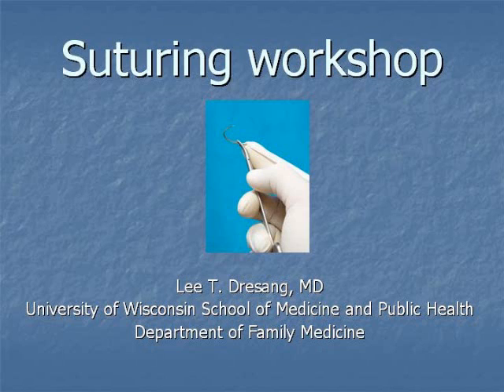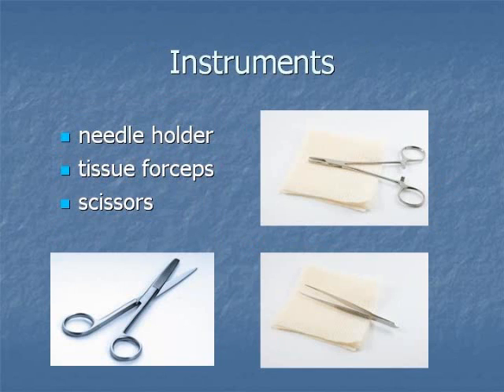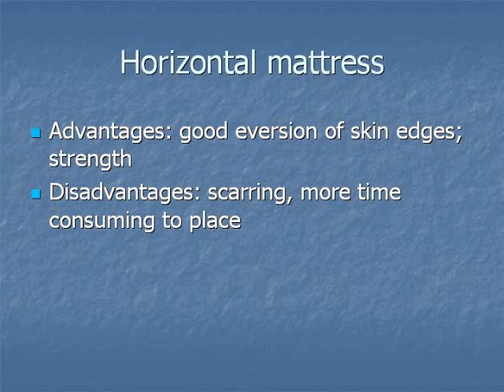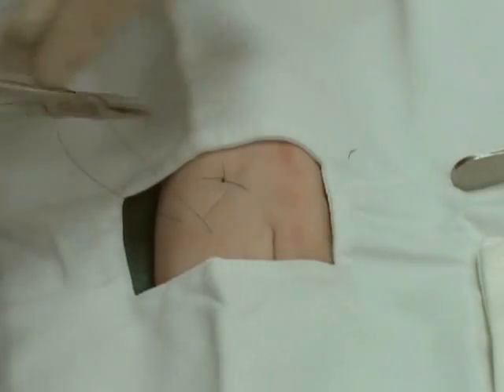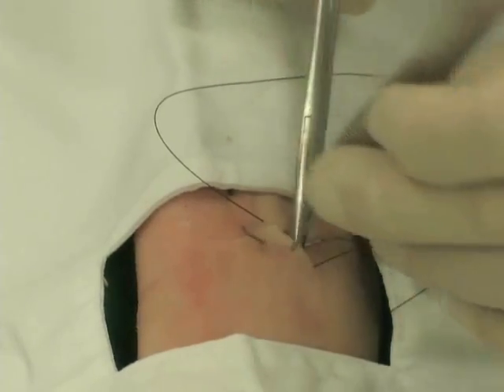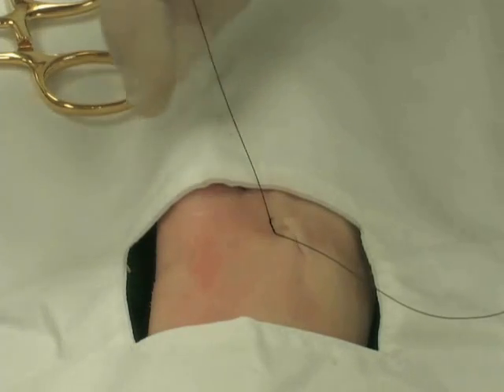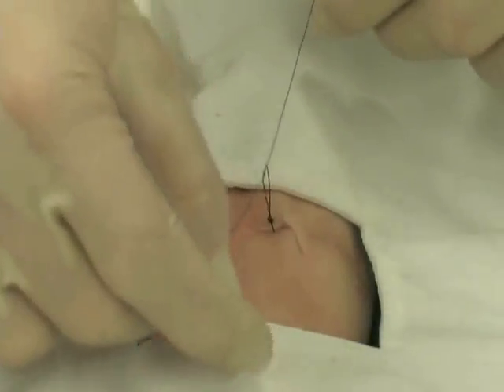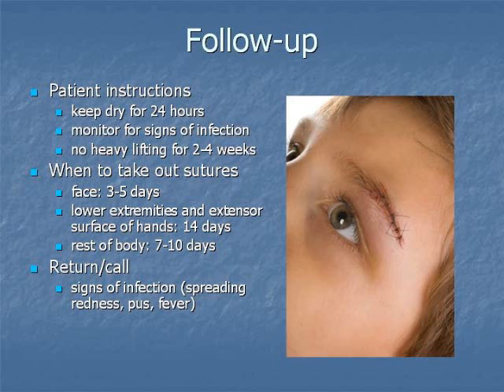Suturing Workshop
A discussion and demonstration of suturing techniques with Lee Dresang, MD from the University of Wisconsin Department of Family Medicine.